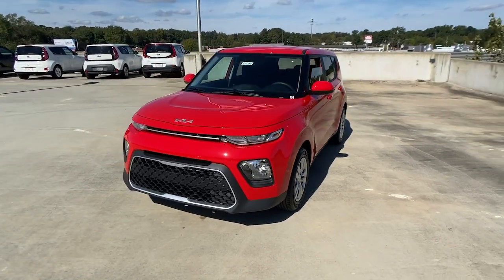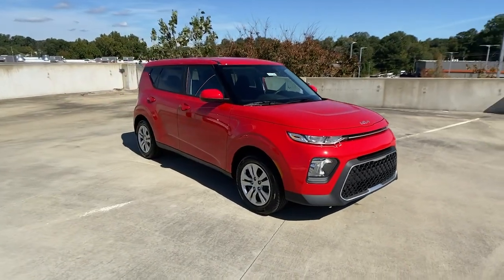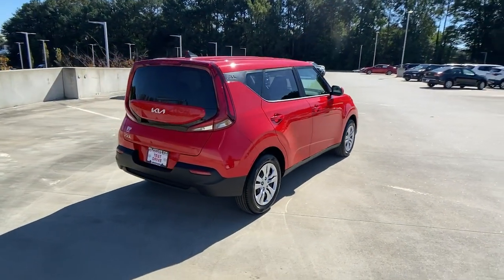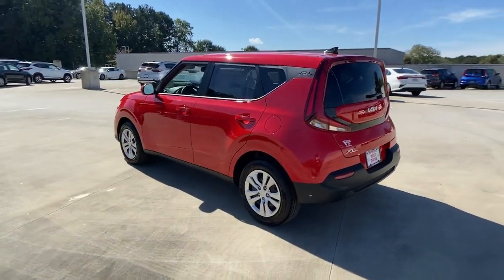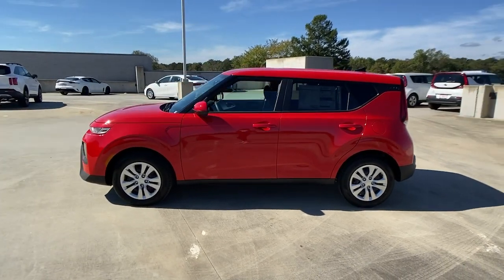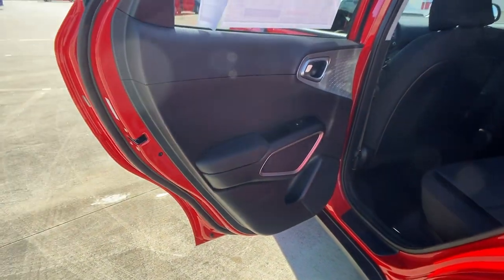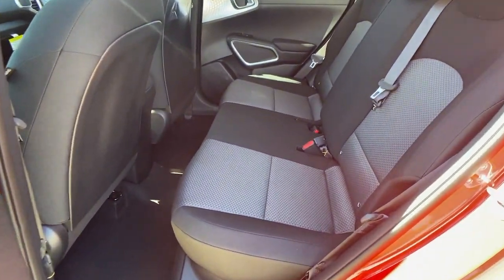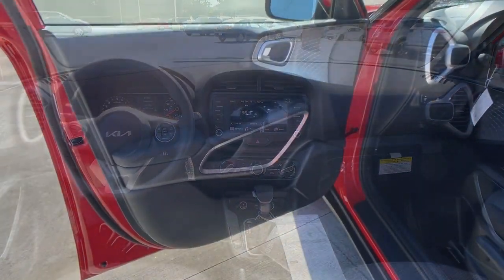2022 Kia Soul Chamblee, Sandy Springs, Brookhaven, Norcross, Atlanta, GA 610188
Inferno Red New 2022 Kia Soul available in Chamblee, Georgia at Ed Voyles Kia of Chamblee. Servicing the Sandy Springs, Brookhaven, Norcross, Atlanta, GA area.

Compact Spare Tire Mounted Inside Under Cargo,Black Side Windows Trim and Black Front Windshield Trim,Body-Colored Power Side Mirrors w/Manual Folding,Liftgate Rear Cargo Access,Fixed Rear Window w/Fixed Interval Wiper and Defroster,Deep Tinted Glass,Wheels: 16 x 6.5 Steel,Body-Colored Rear Bumper w/Black Rub Strip/Fascia Accent,Variable Intermittent Wipers,Tailgate/Rear Door Lock Included w/Power Door Locks,Tires: P205/60R16,Black Grille w/Chrome Surround,Body-Colored Door Handles,Fully Galvanized Steel Panels,Auto On/Off Aero-Composite Halogen Daytime Running Headlamps w/Delay-Off,Steel Spare Wheel,Clearcoat Paint,Front Windshield -inc: Sun Visor Strip,Body-Colored Front Bumper w/Black Rub Strip/Fascia Accent,Analog Appearance,Outside Temp Gauge,Woven & Tricot Cloth Seat Trim,Manual Tilt/Telescoping Steering Column,60-40 Folding Bench Front Facing Fold Forward Seatback Rear Seat,Illuminated Glove Box,Remote Keyless Entry w/Integrated Key Transmitter  Illuminated Entry  Illuminated Ignition Switch and Panic Button,Interior Trim -inc: Metal-Look Door Panel Insert and Metal-Look Interior Accents,Air Filtration,Power 1st Row Windows w/Driver 1-Touch Down,Full Carpet Floor Covering,Full Floor Console w/Storage  Mini Overhead Console w/Storage and 2 12V DC Power Outlets,Power Rear Windows and Fixed 3rd Row Windows,Integrated Roof Antenna,Vinyl Door Trim Insert,Day-Night Rearview Mirror,Driver Seat,Radio w/Seek-Scan  Clock  Speed Compensated Volume Control  Aux Audio Input Jack and External Memory Control,Gauges -inc: Speedometer  Odometer  Engine Coolant Temp  Tachometer  Trip Odometer and Trip Computer,Cruise Control w/Steering Wheel Controls,Driver And Passenger Visor Vanity Mirrors,Cargo Area Concealed Storage,HVAC -inc: Underseat Ducts,Urethane Gear Shifter Material,Remote Releases -Inc: Mechanical Fuel,Driver Foot Rest,Front Bucket Seats -inc: 6-way adjustable drivers seat,Driver / Passenger And Rear Door Bins,Full Cloth Headliner,Front Map Lights,2 12V DC Power Outlets,Front Center Armrest,Passenger Seat,Manual Air Conditioning,Carpet Floor Trim,Cargo Space Lights,Fade-To-Off Interior Lighting,Radio: AM/FM/MP3 Audio System -inc: 8.0 color touch screen  6 speakers  support for Android Auto and Apple CarPlay  USB input  audio remote control  Bluetooth hands-free and black shark fine type antenna,Trip Computer,Front Cupholder,Delayed Accessory Power,Manual Adjustable Front Head Restraints and Fixed Rear Head Restraints,FOB Controls -inc: Cargo Access,Power Door Locks w/Autolock Feature,Transmission w/Sequential Shift Control,5.71 Axle Ratio,150 Amp Alternator,4-Wheel Disc Brakes w/4-Wheel ABS  Front Vented Discs  Brake Assist and Hill Hold Control,Front-Wheel Drive,Torsion Beam Rear Suspension w/Coil Springs,Electric Power-Assist Speed-Sensing Steering,Transmission: Intelligent Variable Automatic -inc: drive mode select,60-Amp/Hr 550CCA Maintenance-Free Battery w/Run Down Protection,Engine Auto Stop-Start Feature,Engine: 2.0L I-4 DOHC Multi Point Injection (MPI) -inc: integrated start/stop,Strut Front Suspension w/Coil Springs,Gas-Pressurized Shock Absorbers,Front Anti-Roll Bar,14.3 Gal. Fuel Tank,Single Stainless Steel Exhaust,Curtain 1st And 2nd Row Airbags,Airbag Occupancy Sensor,Low Tire Pressure Warning,Dual Stage Driver And Passenger Seat-Mounted Side Airbags,Back-Up Camera,Outboard Front Lap And Shoulder Safety Belts -inc: Rear Center 3 Point  Height Adjusters and Pretensioners,Dual Stage Driver And Passenger Front Airbags,Electronic Stability Control (ESC),ABS And Driveline Traction Control,Rear Child Safety Locks,Side Impact Beams